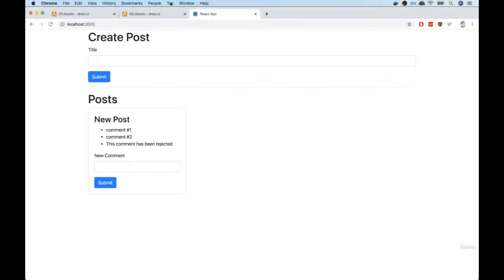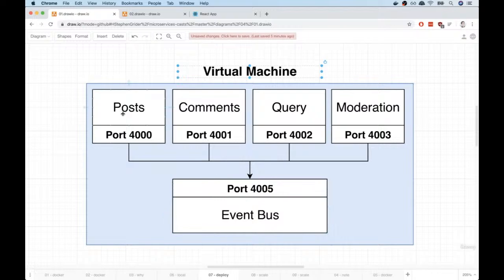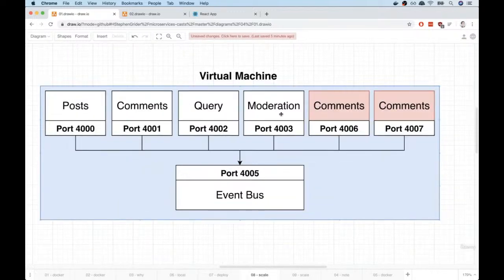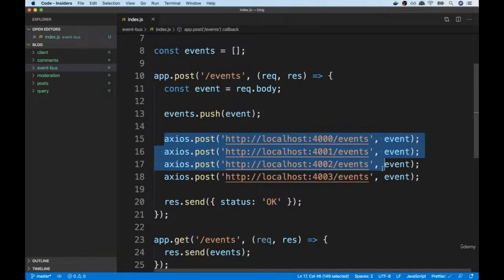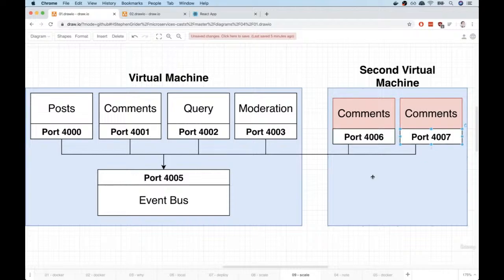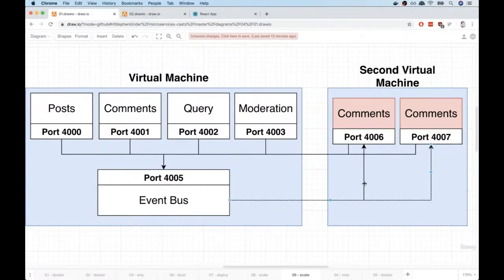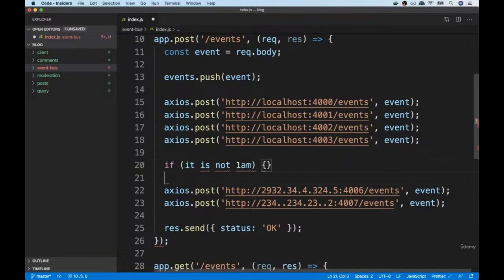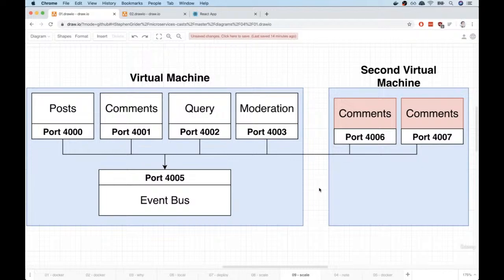001 Deployment Issues.mp4